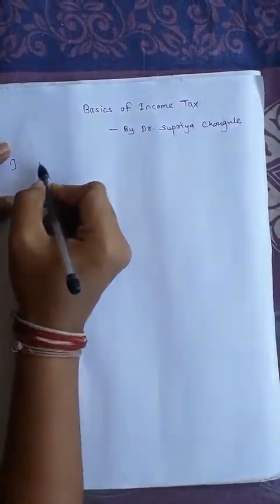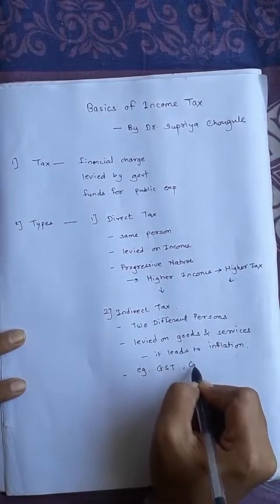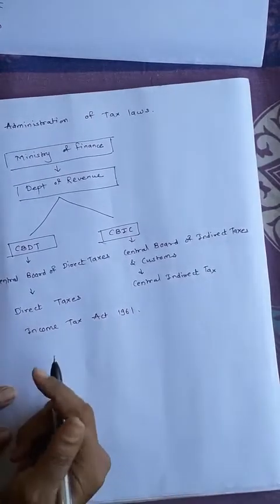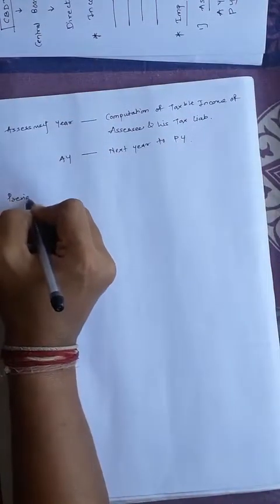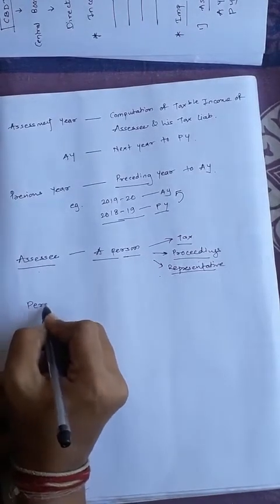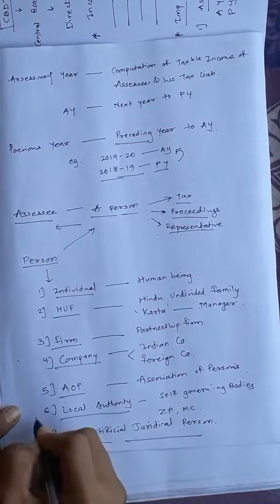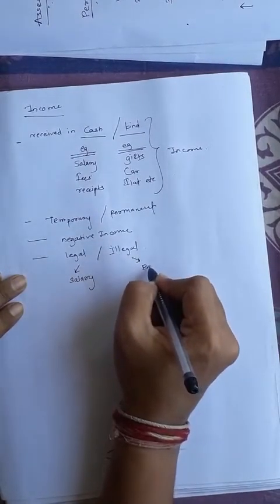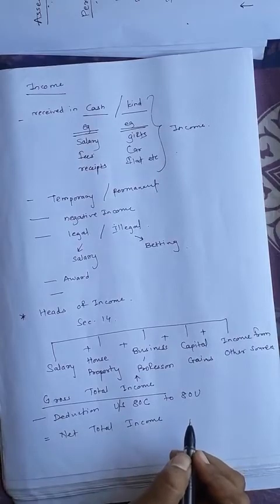Basic Concepts of Tax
For B.Com III